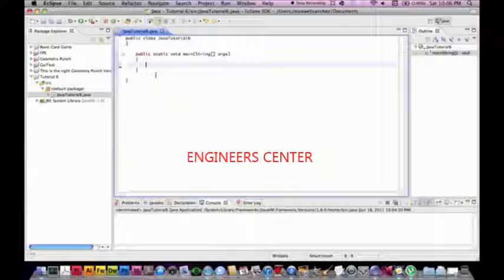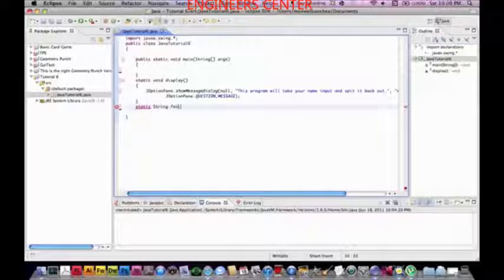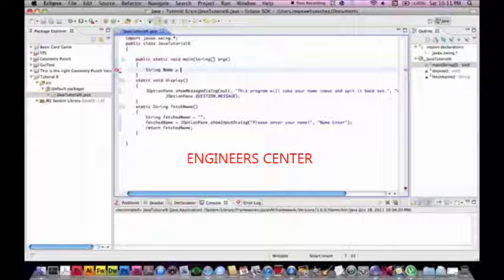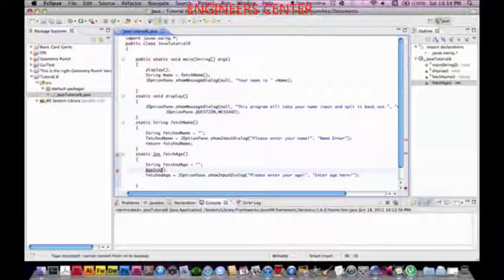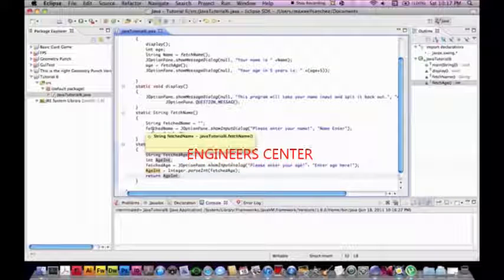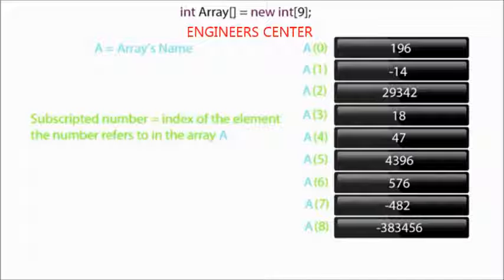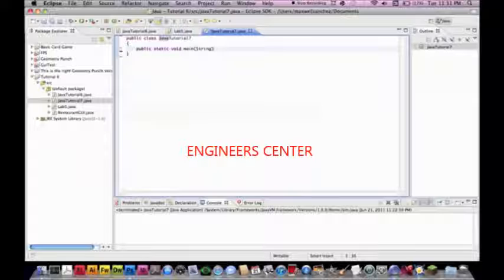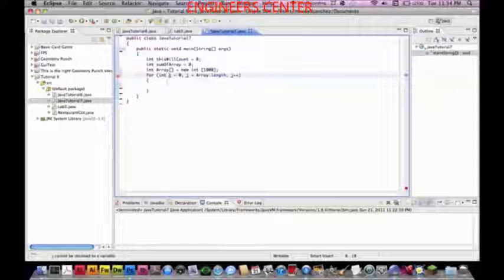JAVA FOR BEGINNERS PART 07 - IIT